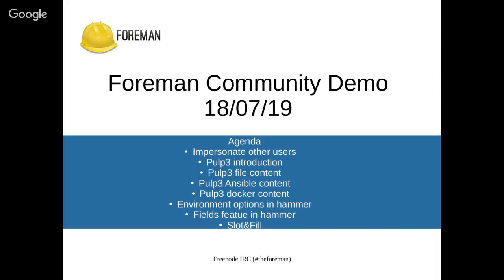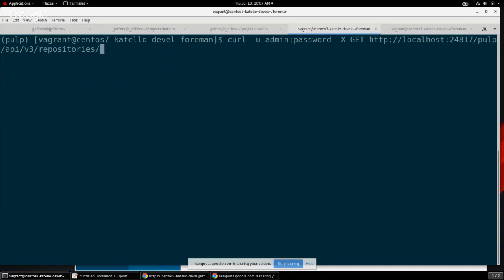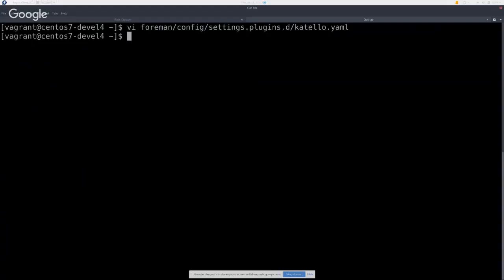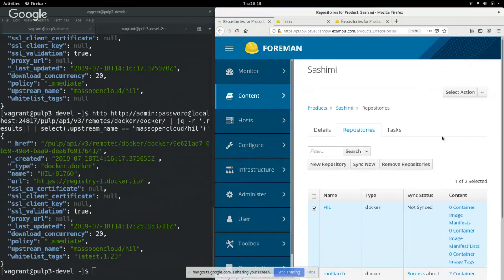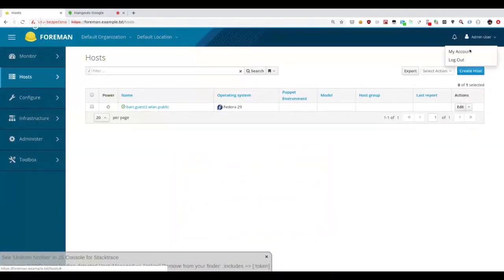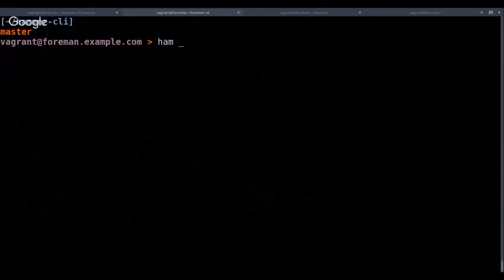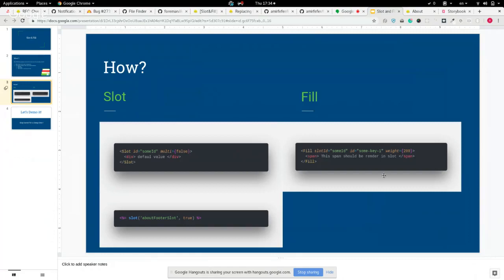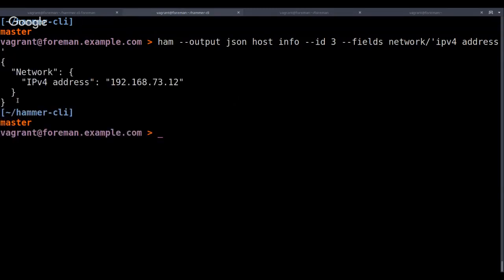Community Demo #64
Every few weeks we host a Community Demo to showcase new & interesting developments from the Foreman community. We encourage participation from any member of the community (although you do need a Google account), so if you’ve been working on something cool, please do come show it off.